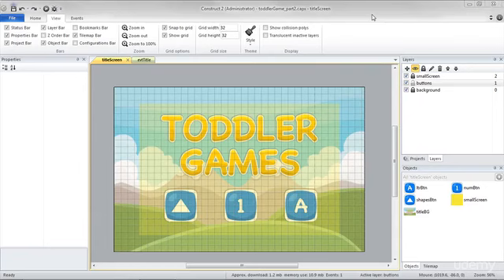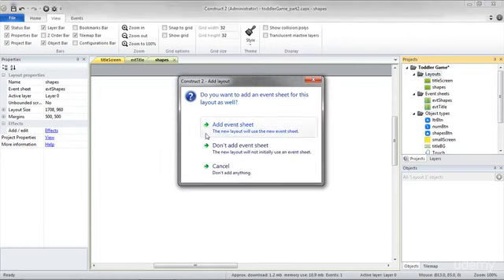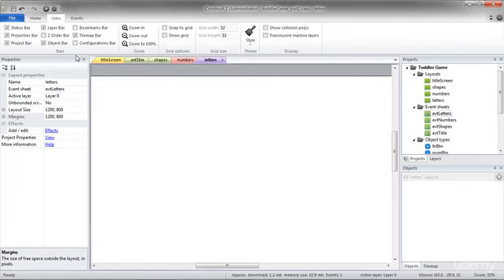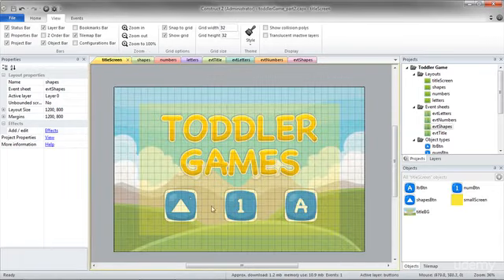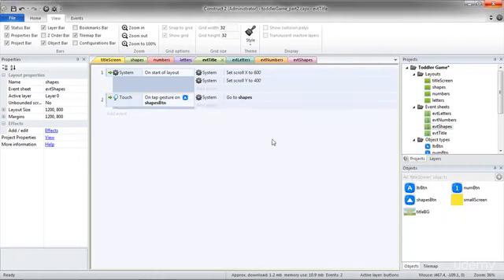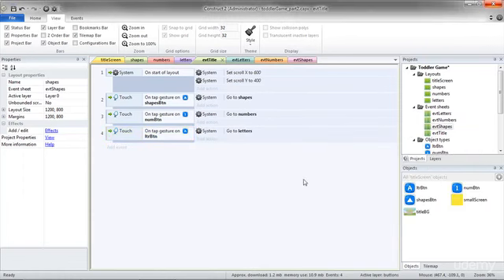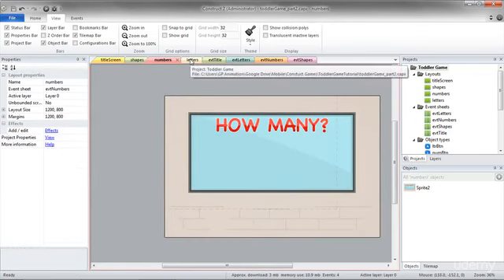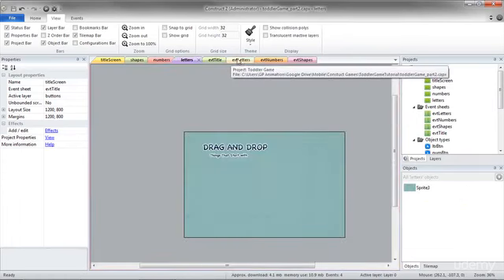Creating Kid's Games with Construct 2 : Title Screen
Creating Kid's Games with Construct 2
A beginner's course to Construct 2 where you'll create interactive kid's games for web browsers and mobile devices.